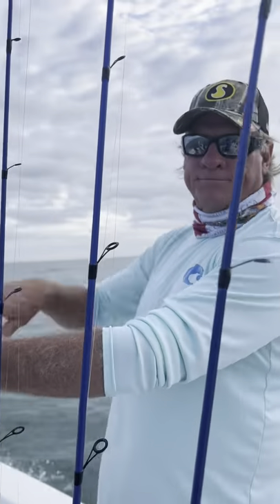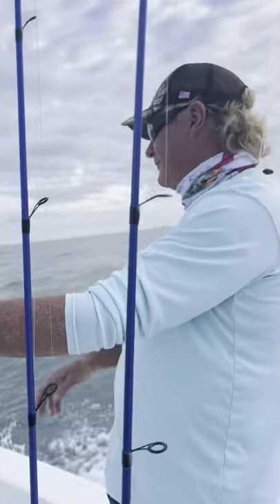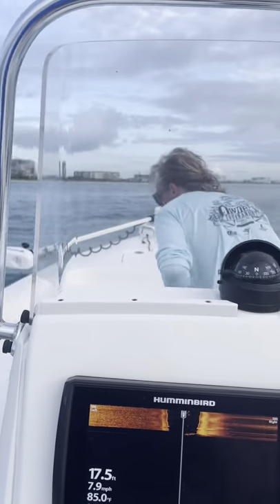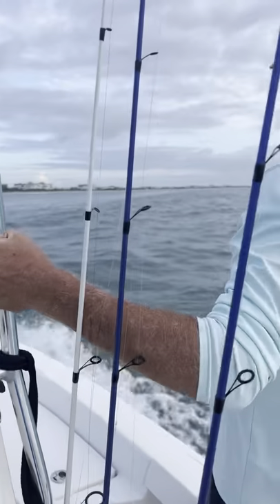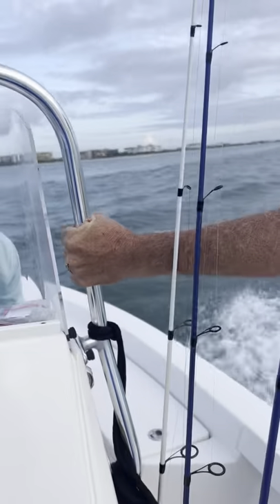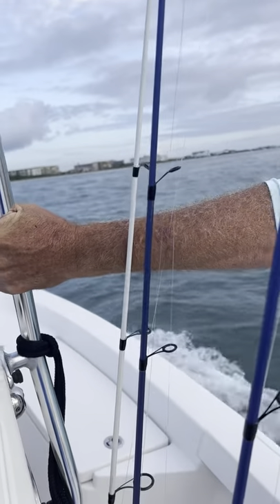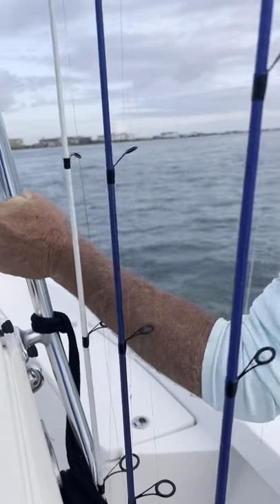Outdoor Lover Blair Wiggins Does The Funniest Thing While Cleaning The Ocean!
Blair Wiggins from @blairwigginsoutdoors makes sure to always DoGooder and clean up after others when they won't clean up after themselves!